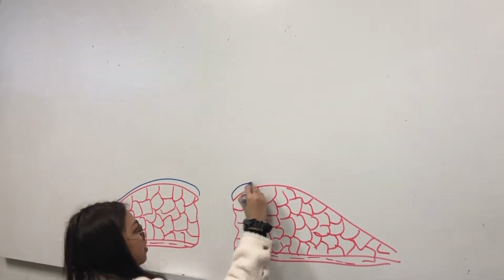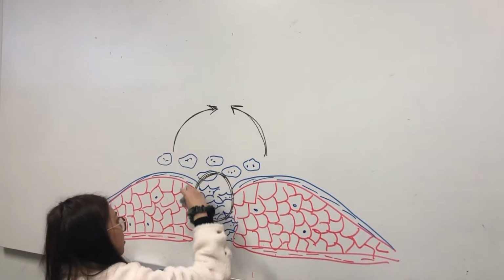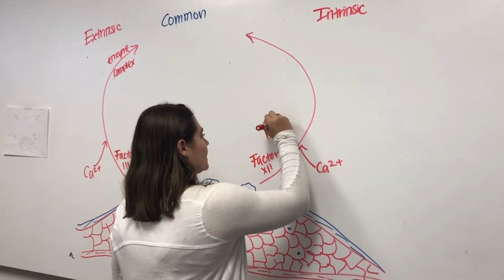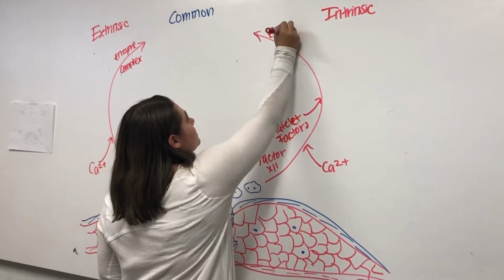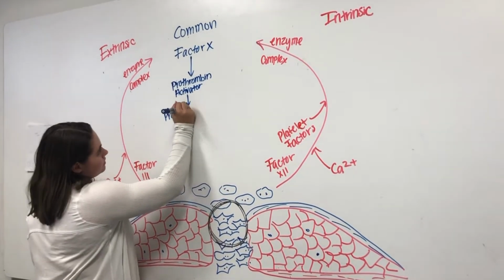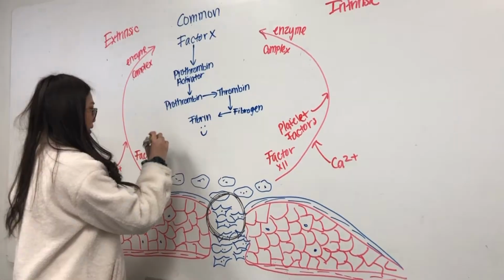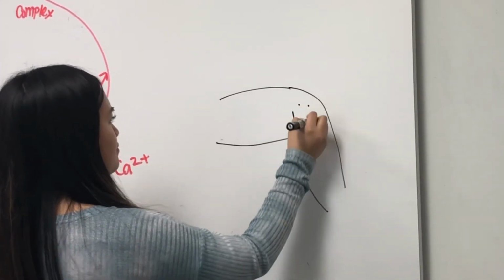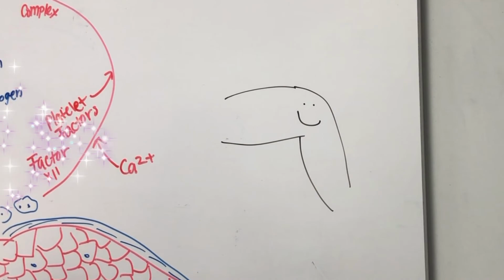BIO306 Hemostatis Video